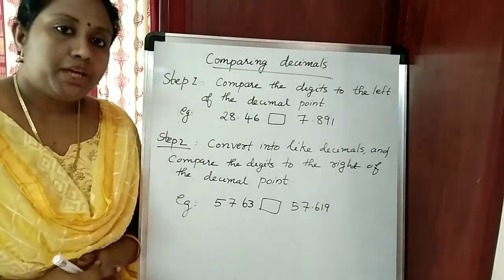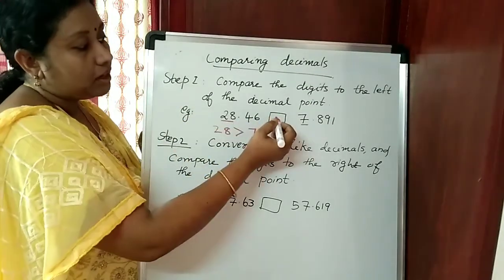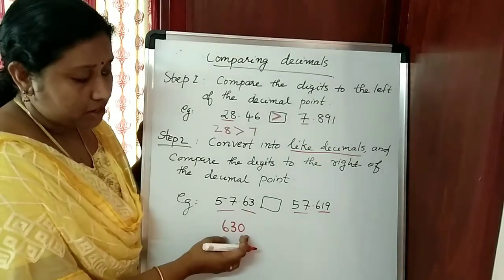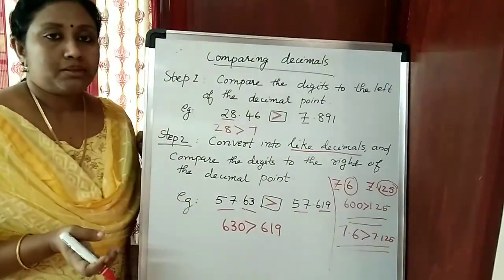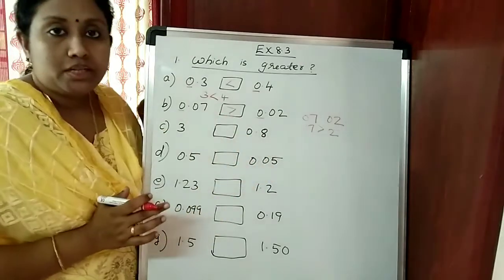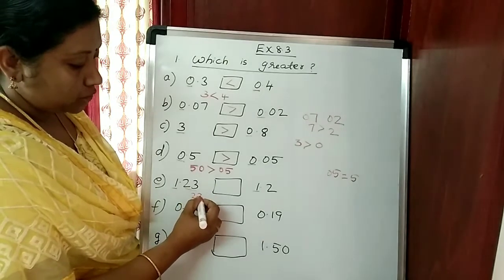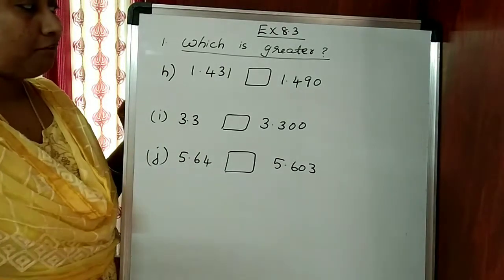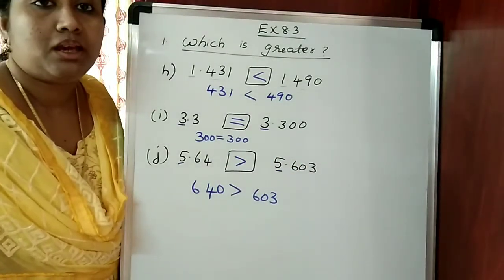Class 6 Mathematics Comparison of decimals Ex.8.3